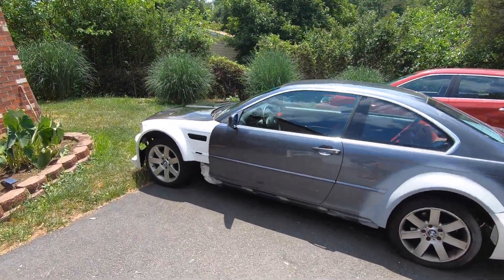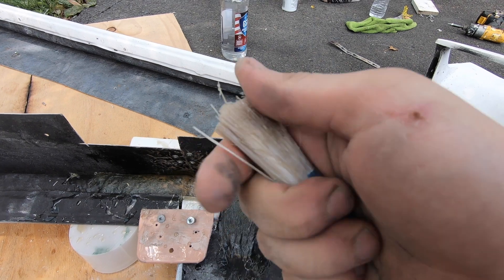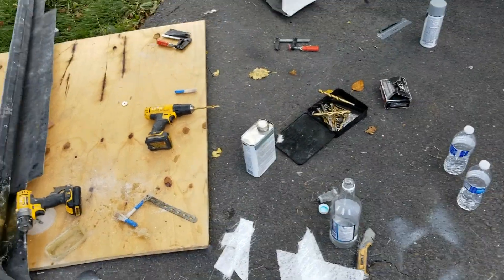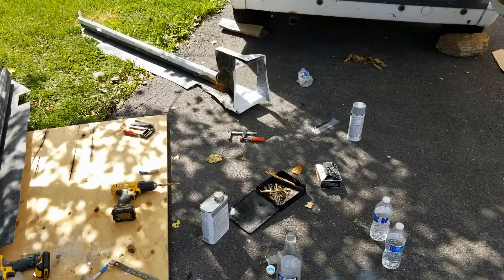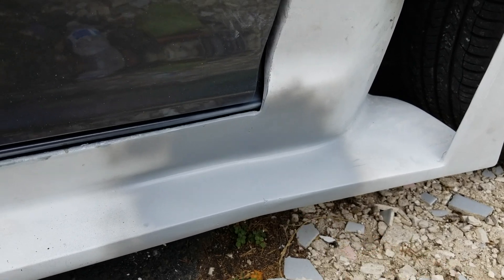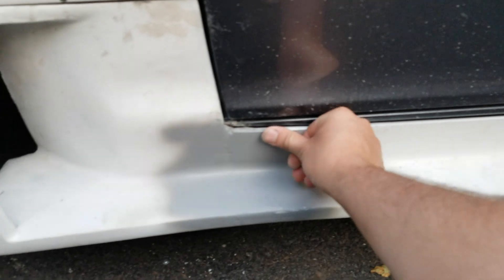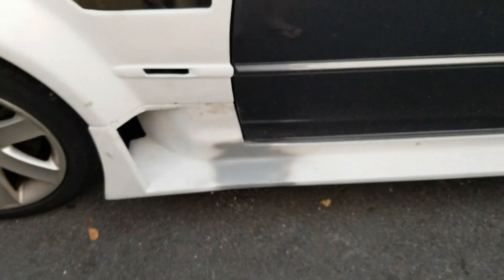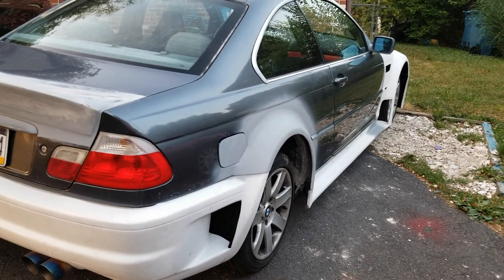Molding The BMW e46 GTR Widebody (Part 3) Almost done!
Getting closer and closer to paint day! Unfortunately the guy I was gonna have paint my car doesn't work at the shop I was gonna take it so I think I'm gonna attempt to paint it myself.

E46 Preface lift Grills
Exhaust Tips

Current Mods:
- Black Horse Racing Catless Headers
- Muffler Delete
- Revmatch.Motorsport ECU Tune
- Mishimoto Radiator
- Mishimoto Lower Temp Thermostat
- Depo Headlights
- Weighted Shift Knob
- SAP Delete Plate
- DTM GTR Body kit
- Seibon GTR Carbon Fiber Hood
- EONON Head Unit
- Hood Latches
- Painted Interior
-FR-S Custom mounted seats
-CSL wing

Next to install:
-Suspension
-Wheels
-NRG Wing
-M3 tail lights